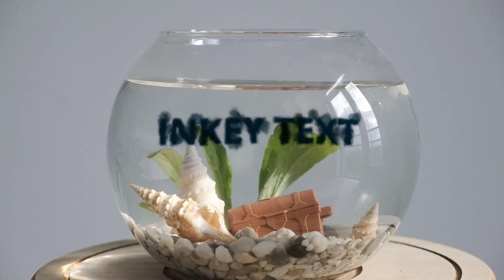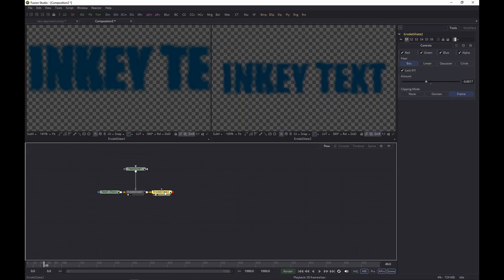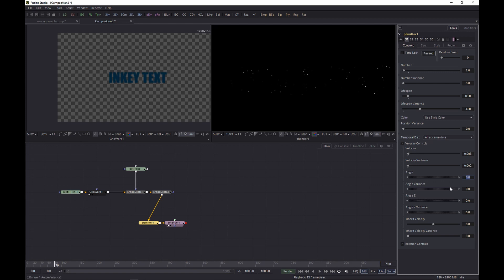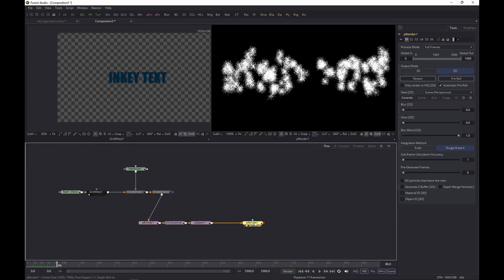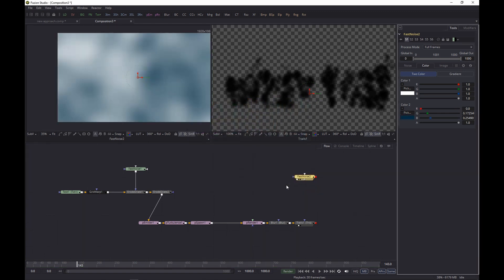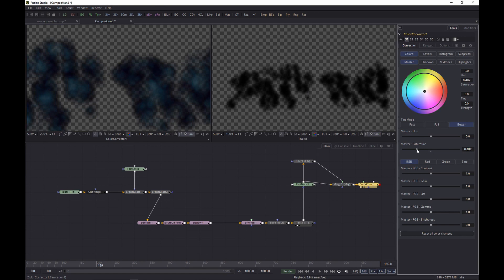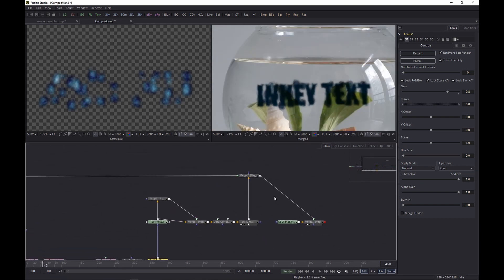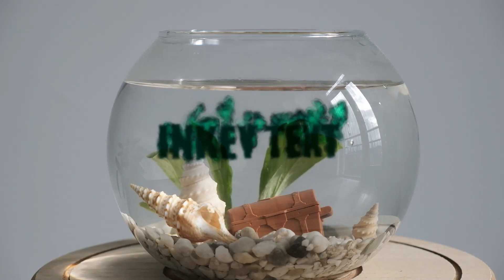Davinci Resolve/Fusion - Creative with Ink (10 minute tutorial!)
Another 10 minute tutorial. Created in Fusion 9, but should work in Resolve 15/16 too. Note though that depending on your computer/graphics card, Resolve may struggle a bit.

Creative with Ink!